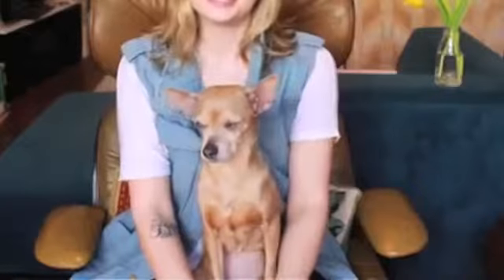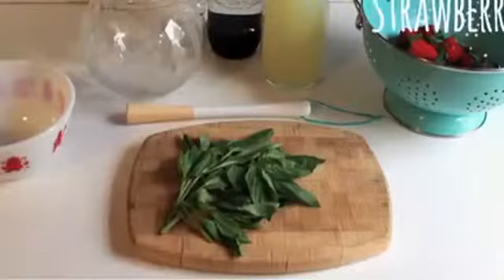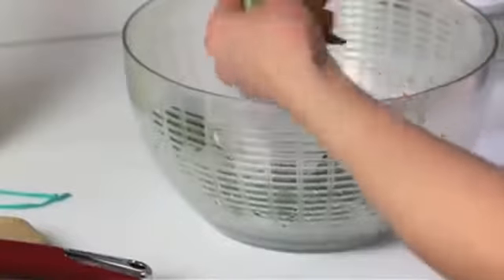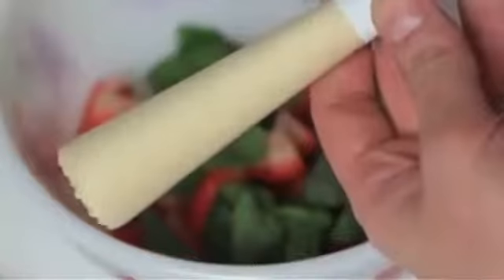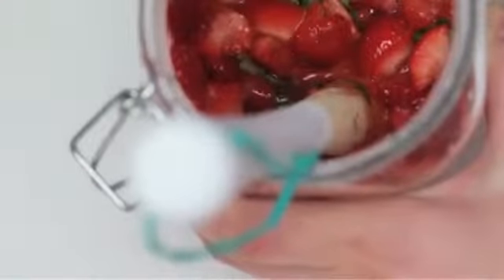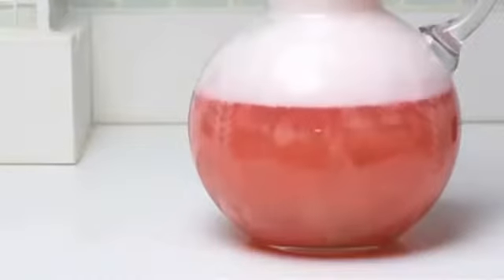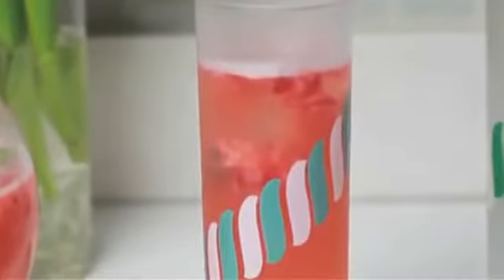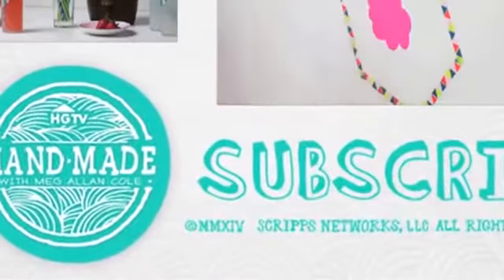Tutorial How To Make Strawberry Basil Mocktail Recipe